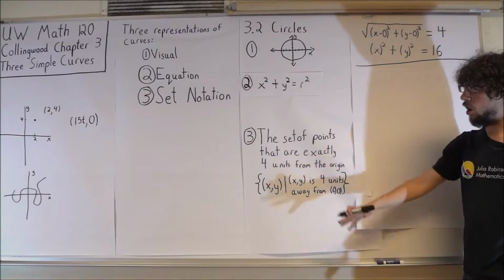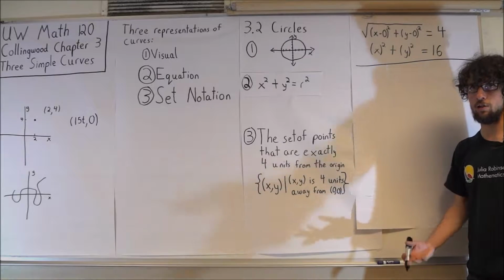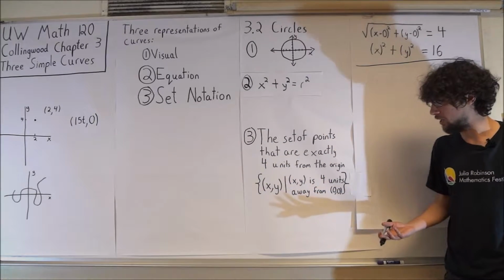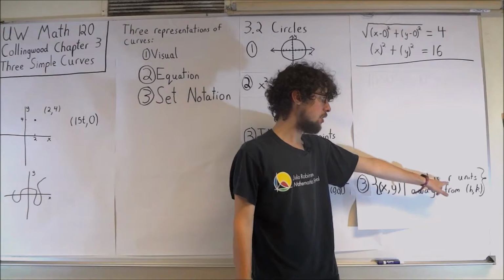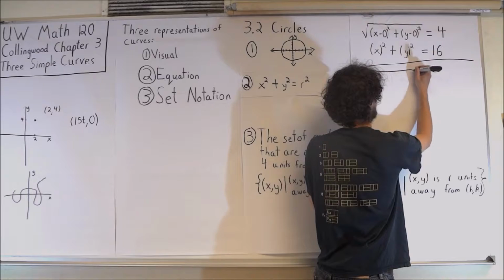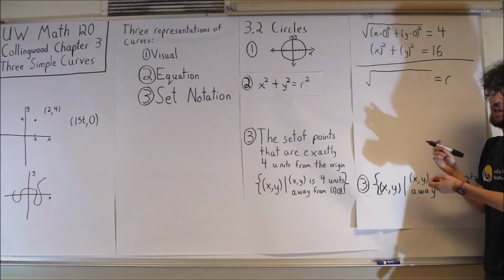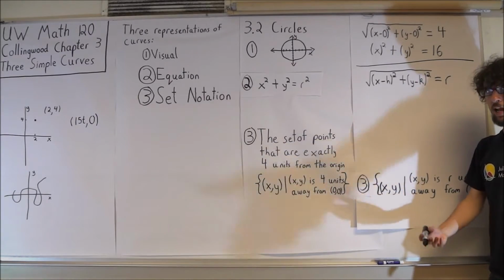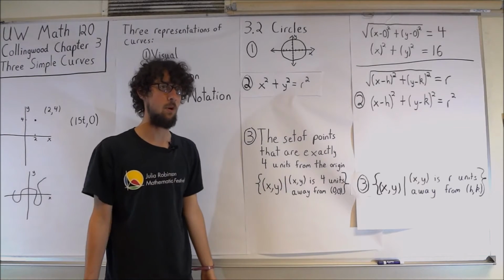Collingwood Precalculus Chapter 3 Part 3c: Circles not around the Origin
This video is based on Section 3.2 of Collingwood's Precalculus textbook.
This is the UW's Math 120 textbook.